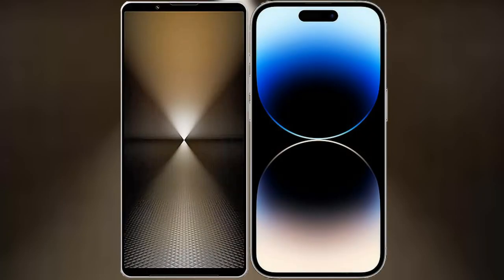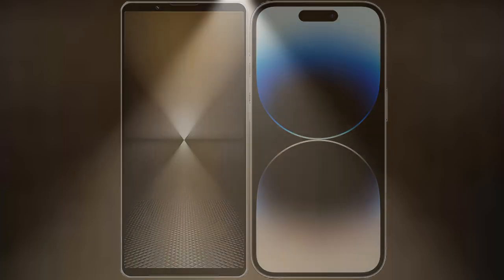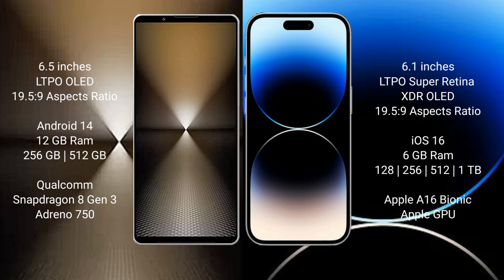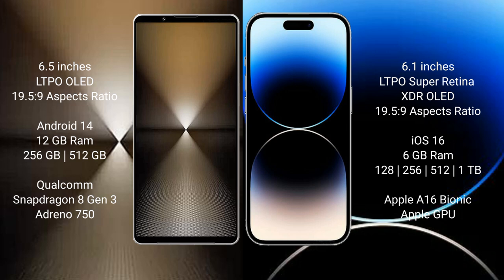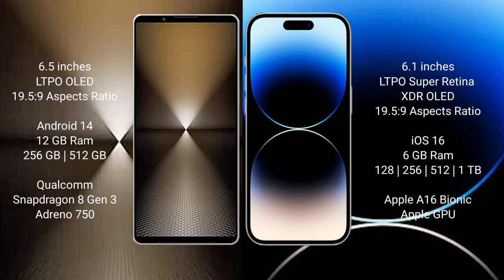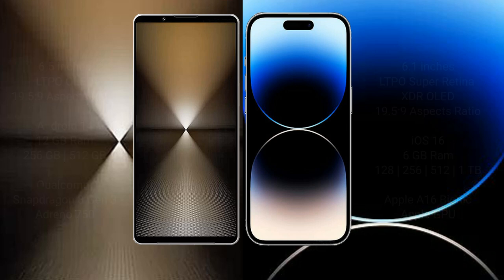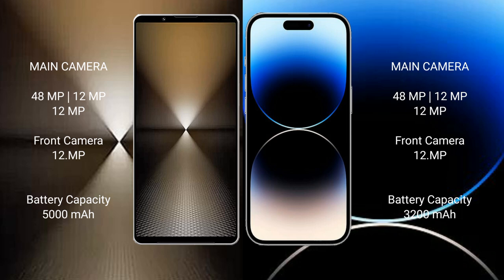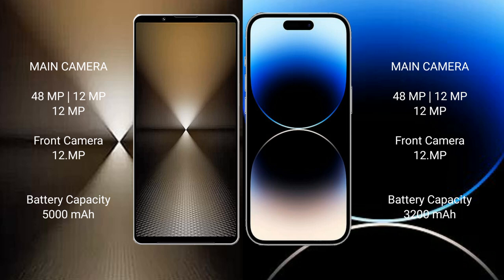Sony Xperia 1 VI vs iPhone 14 Pro Review